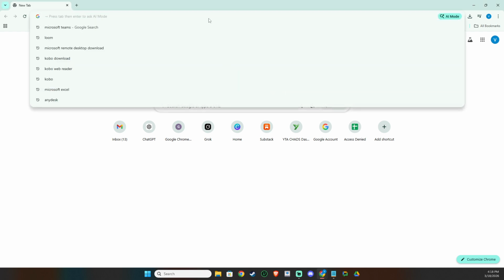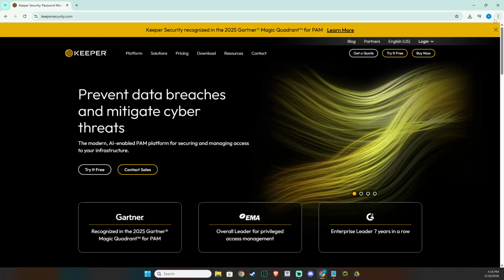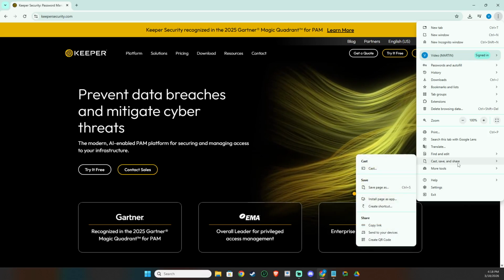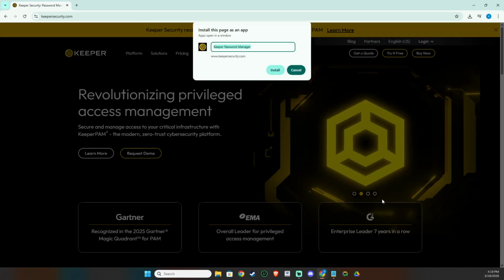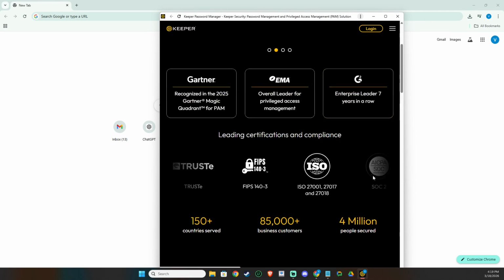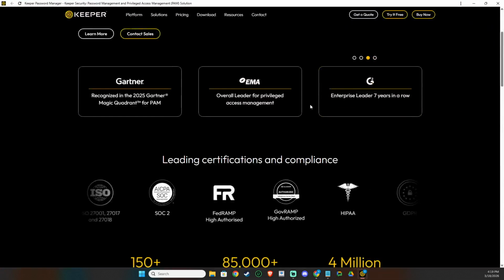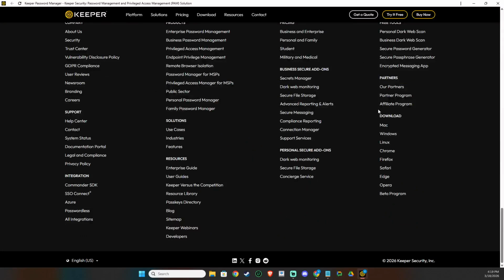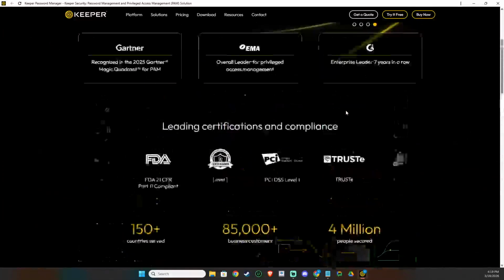How To Install Keeper Desktop App [2026 Full Guide]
How to Install Keeper Desktop App

In this video, we show you exactly how to install the Keeper desktop app to centralize your password management and strengthen your digital security. Utilizing official distribution channels for Windows, macOS, and Linux allows us to establish a secure, zero-knowledge encrypted vault, ensuring that your login credentials, private files, and payment information are protected by the highest level of cybersecurity standards.

Mastering the installation and synchronization process improves project organization for users looking to eliminate password fatigue and utilize features like the KeeperFill browser extension and secure record sharing. We focus on navigating the official Keeper security portal to locate the authorized software, utilizing the system parameters to authorize a secure download, and preparing the interface for account authentication and master password setup to ensure your encrypted database is fully operational across all your workstations.

Technical Specs:
Software: Keeper Password Manager (Desktop); Feature: Multi-Platform Installation & Vault Security.